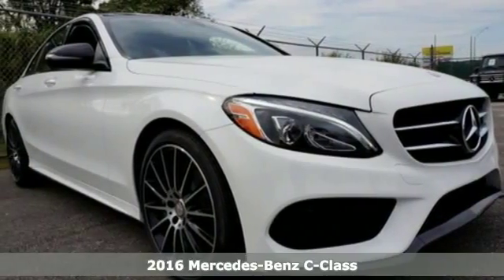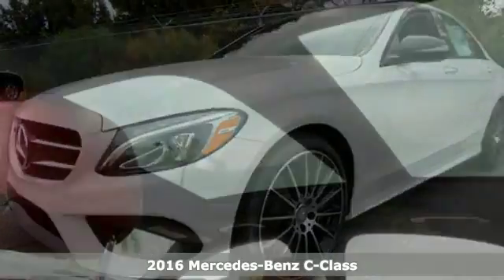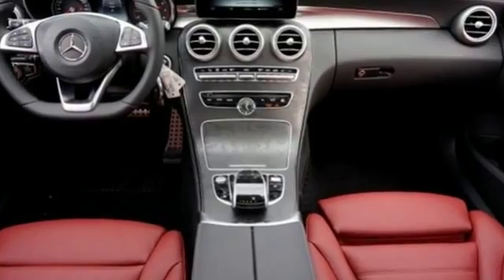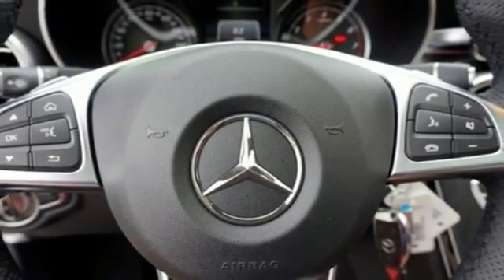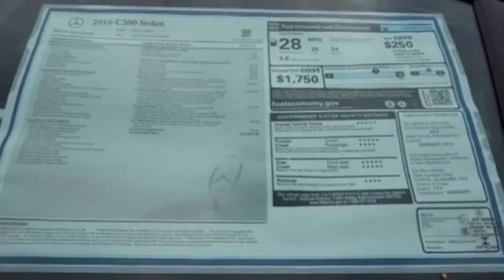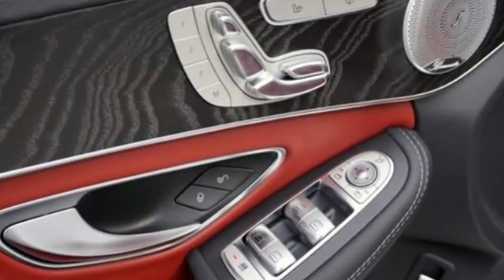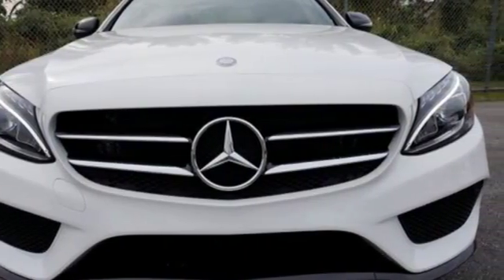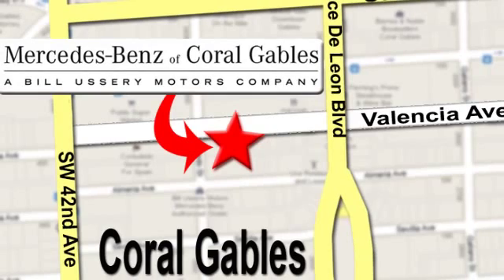New 2016 Mercedes-Benz C-Class Miami FL Coral Gables, FL GU146291 - SOLD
Year: 2016
Make: Mercedes-Benz
Model: C-Class
Engine: 4 Cyl. 2.0 L
Transmission: Automatic
Color: POL_WHT
Interior: RED
Stock #: GU146291
VIN: 55SWF4JB5GU146291

Address:
272 Valencia Ave